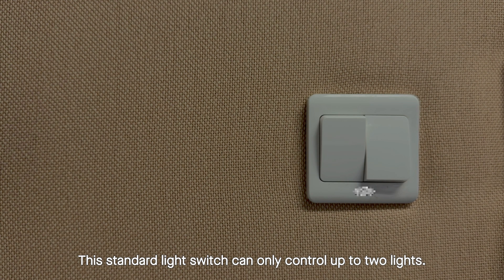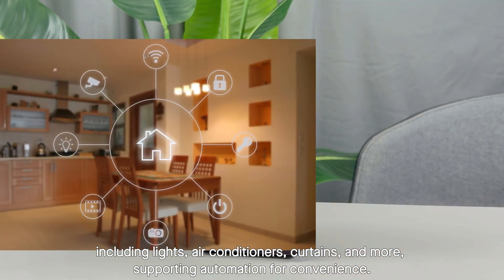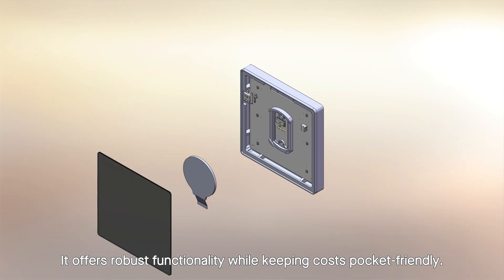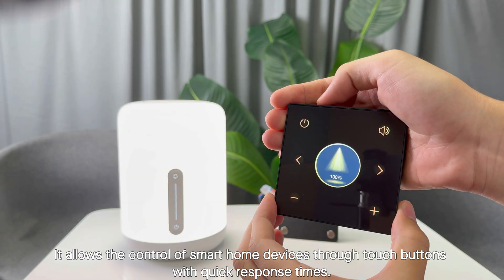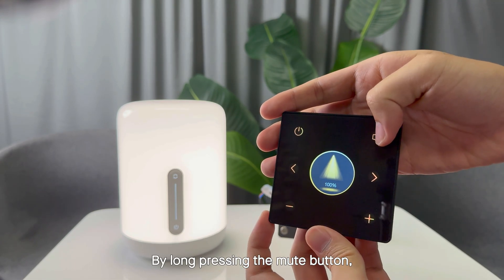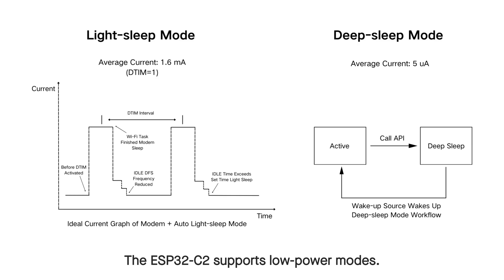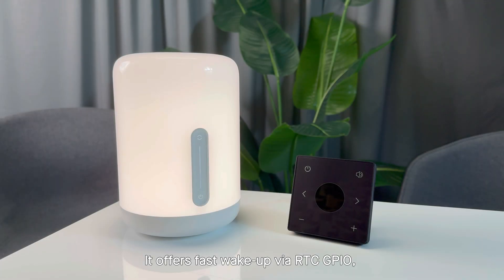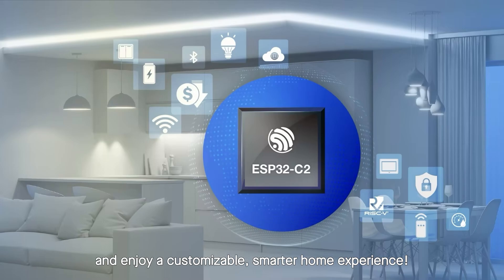ESP-Demo: Cost-Effective Smart Home Panel with ESP32-C2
The ESP-HaloPanel is a pocket-friendly smart home panel powered by the ESP32-C2 chip. It includes a central circular display for information and six surrounding touch buttons to control various devices through Home Assistant over Wi-Fi. Equipped with a magnetic base and rechargeable battery, the panel can be easily wall-mounted or used as a portable device, providing flexible and efficient smart home control.